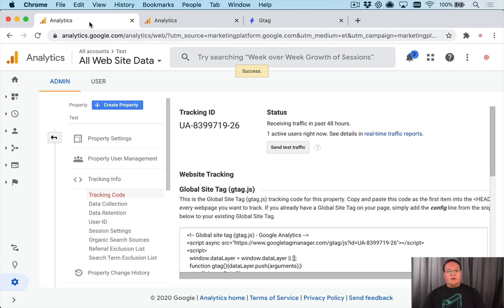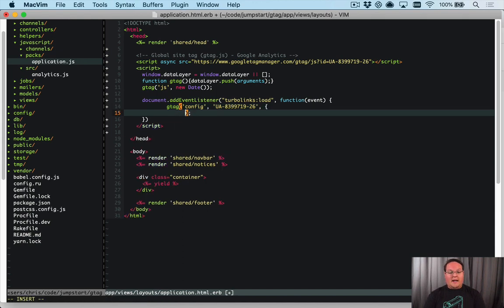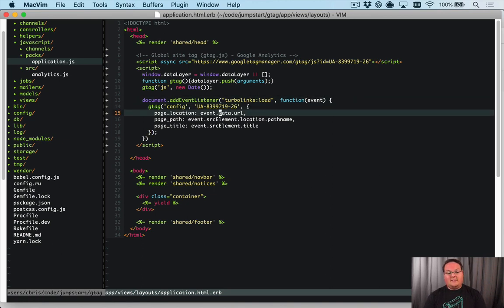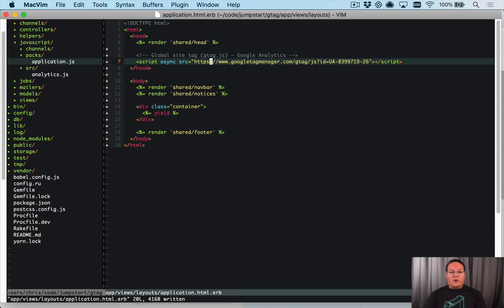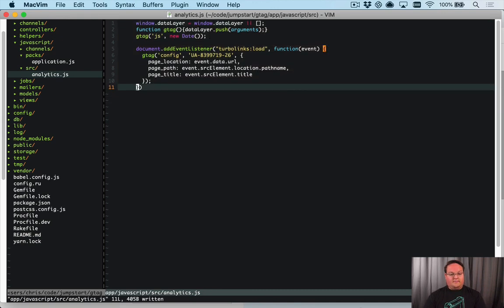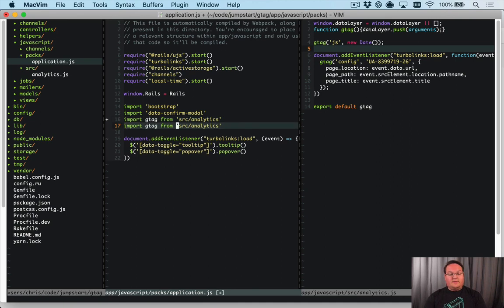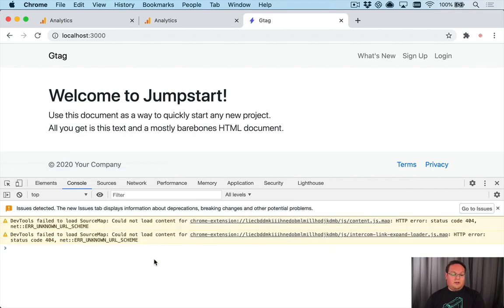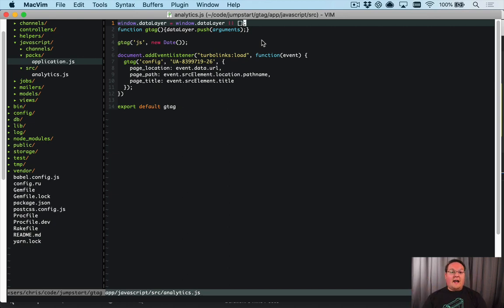How to use Google Analytics gtag.js with Turbolinks & Webpacker